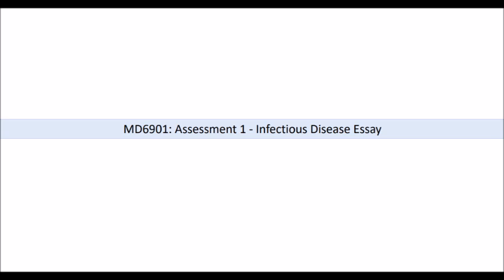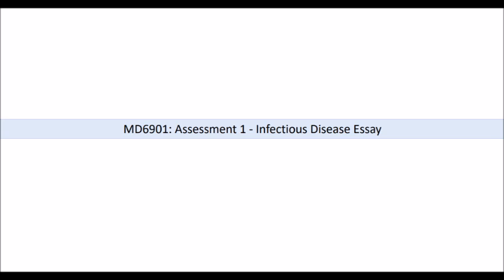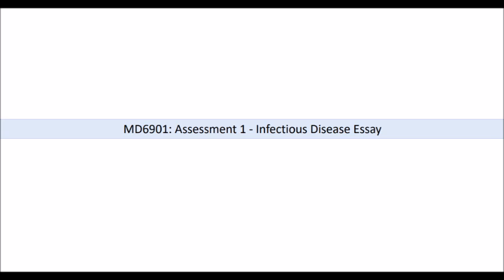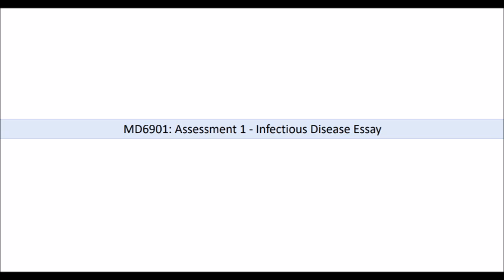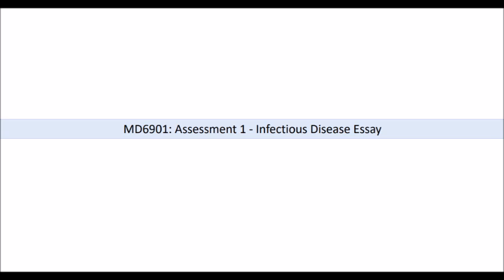MD6901 - Assessment 1 - Support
Support material for MD6901 - Assessment 1 - Infectious Disease Essay.